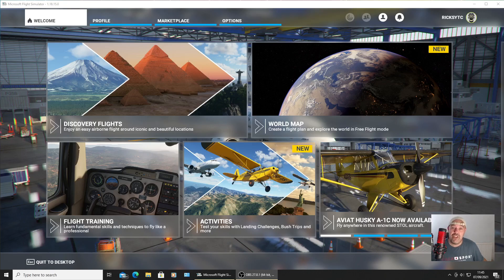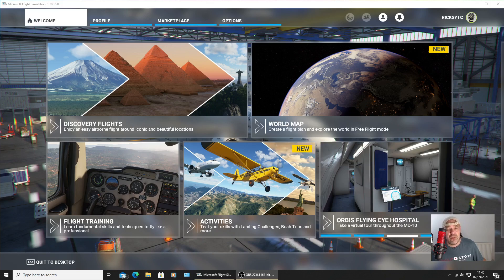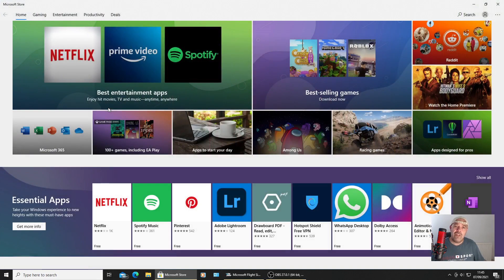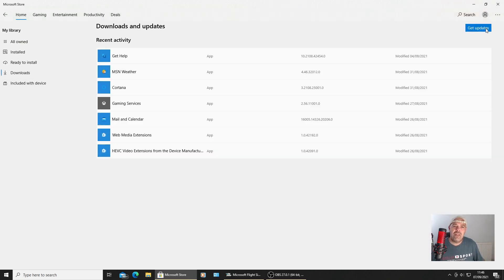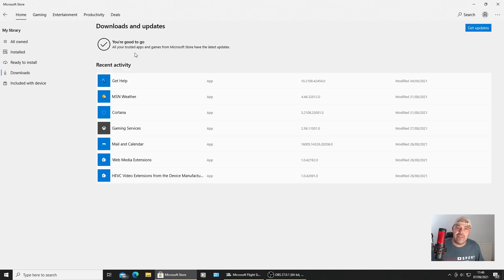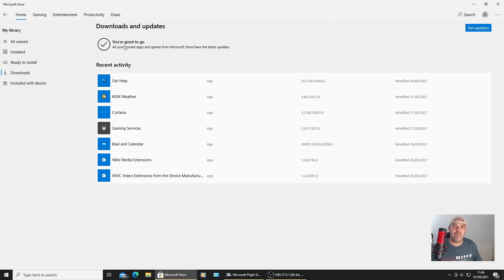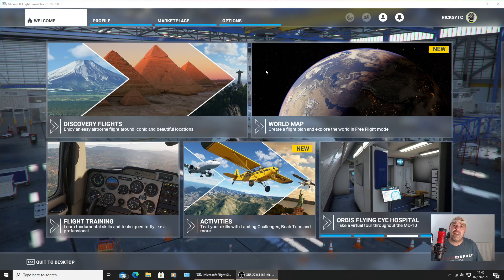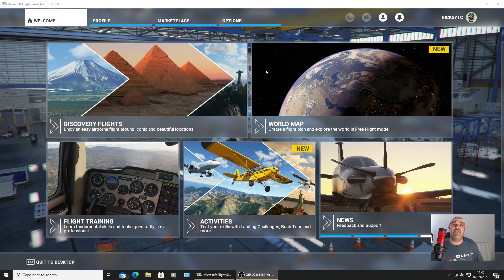MSFS 2020 WORLD UPDATE 6 NOT DOWNLOADING FIX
MSFS 2020 WORLD UPDATE 6 NOT DOWNLOADING FIX, Quick video to show you how to get MSFS  2020 to download if it does not auto update date when loading game.